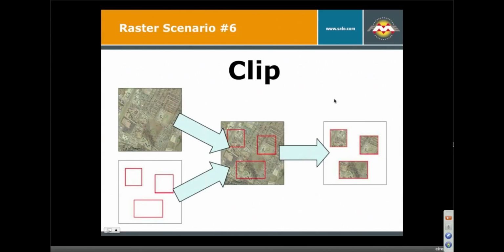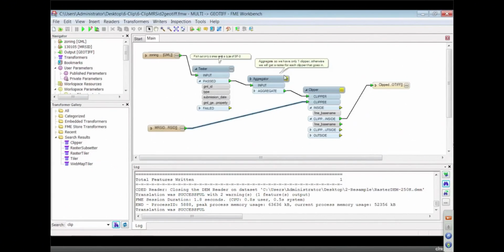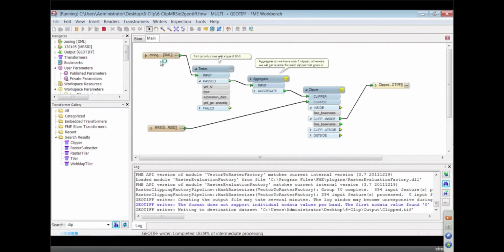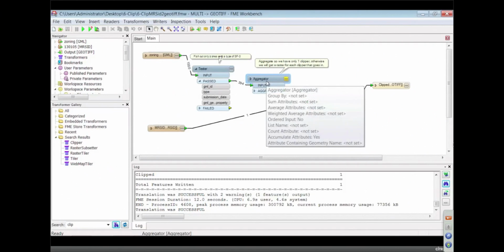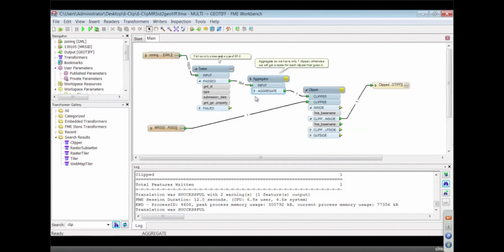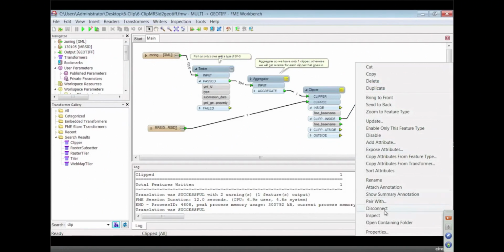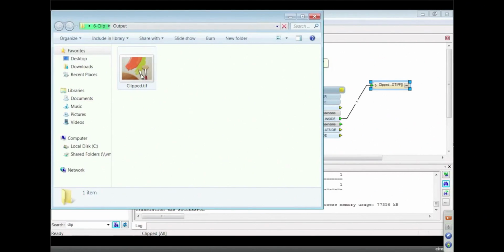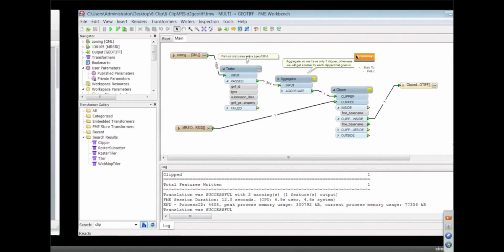Clip a raster image to specified boundaries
In this demo, we read GML boundaries and a MrSID raster image, and clip the raster so we only get the data within our set boundaries. We then output a single GeoTIFF raster.

Transformers used: Clipper, Tester, Aggregator